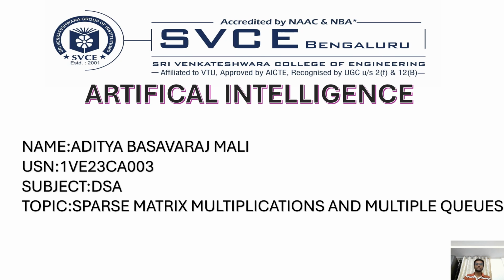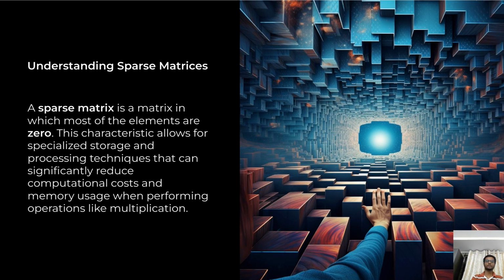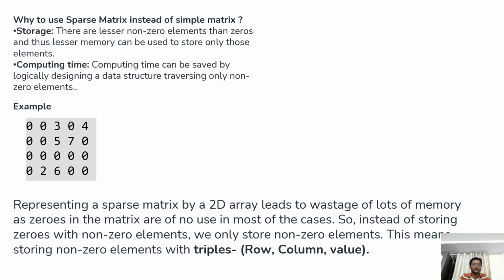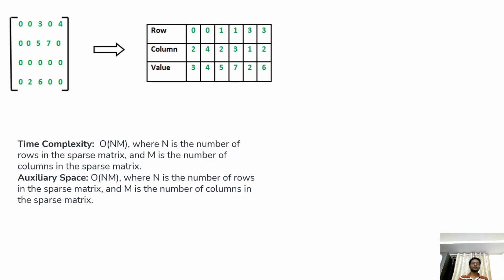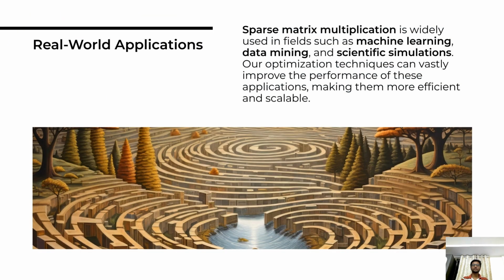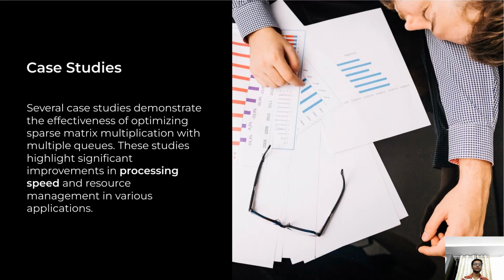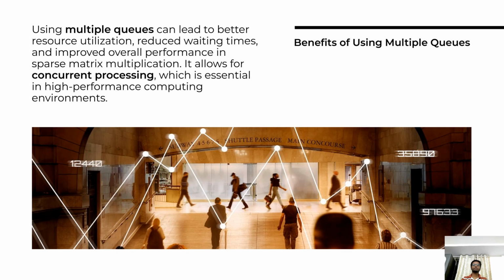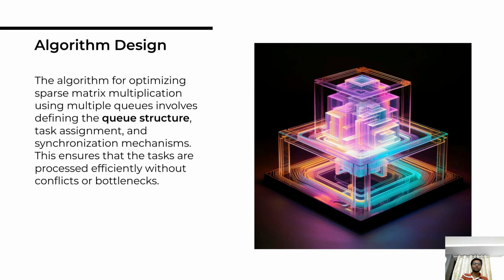sparse Matrix multiplication and multiple Queues